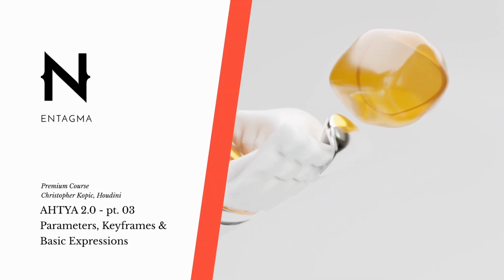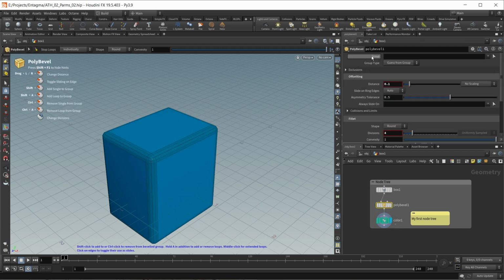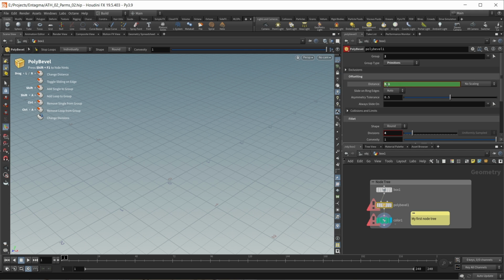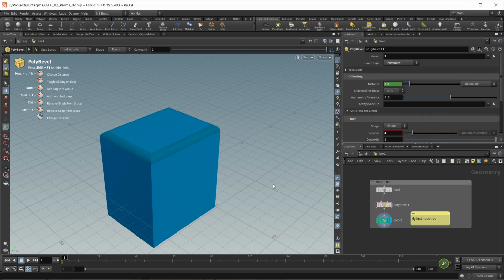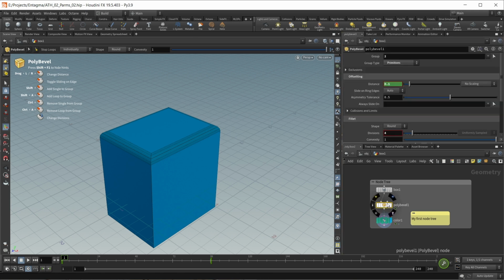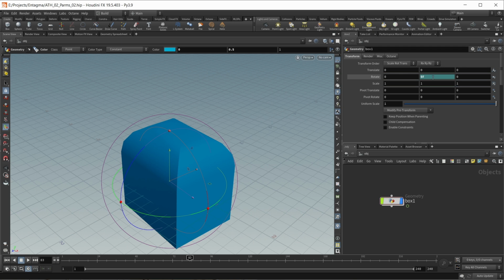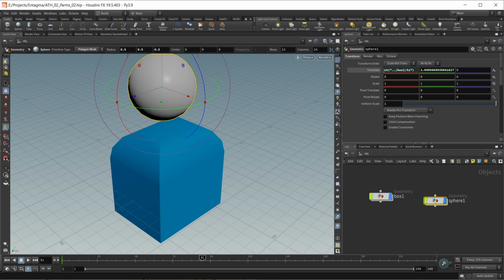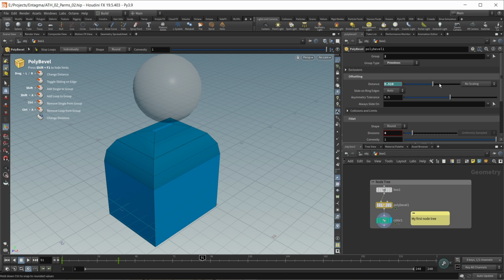AHTYA 2 0 – pt 03 Parameters, Keyframes & Basic Expressions